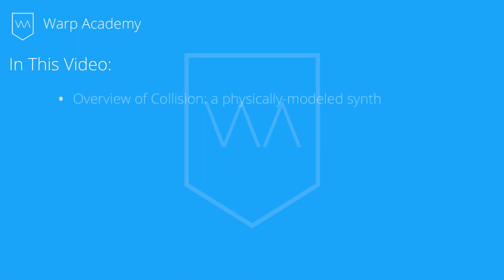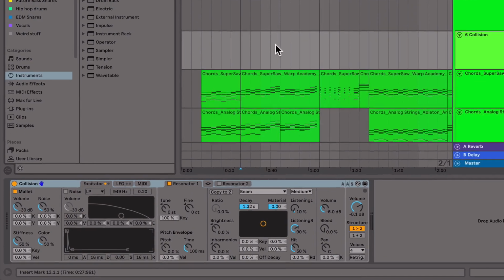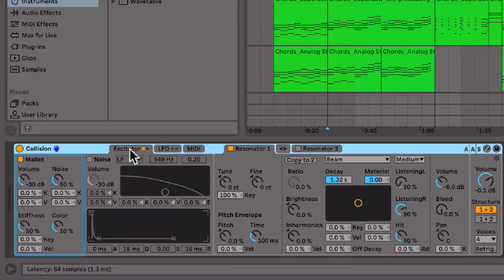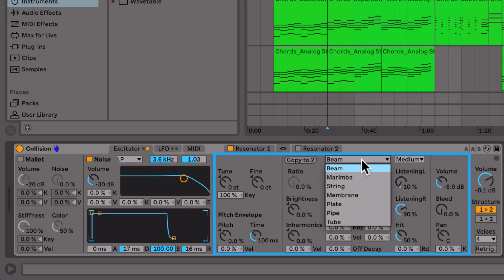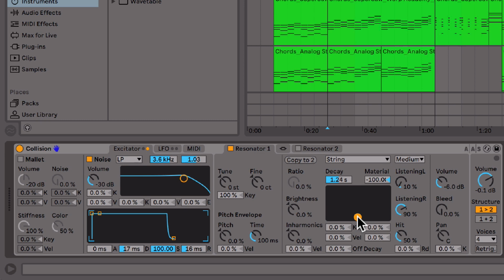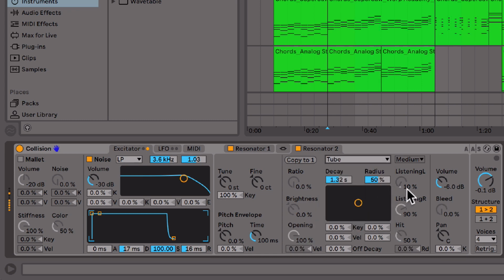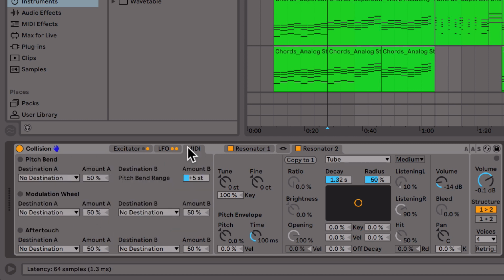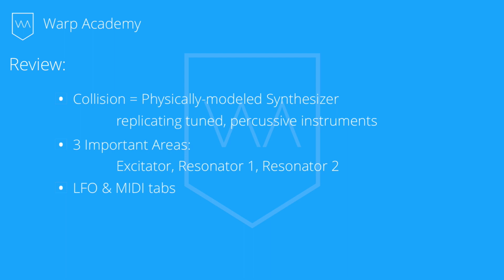2 11 Collision Overview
Обзор столкновений